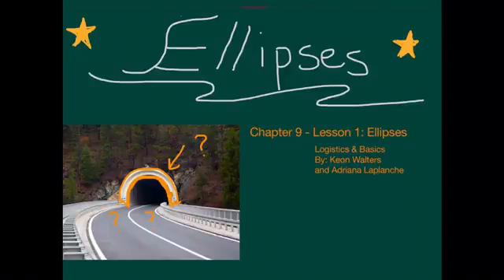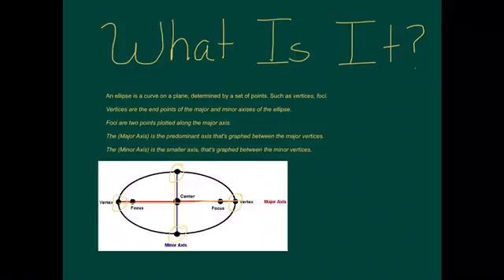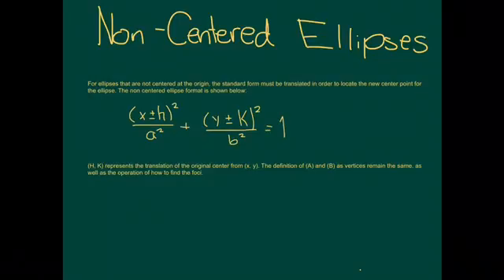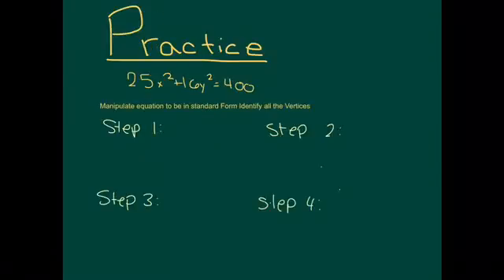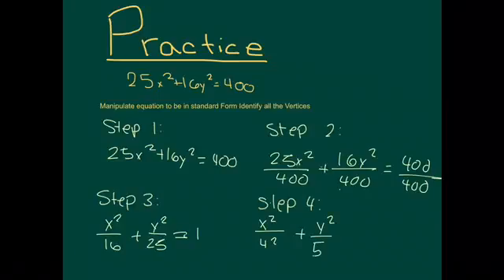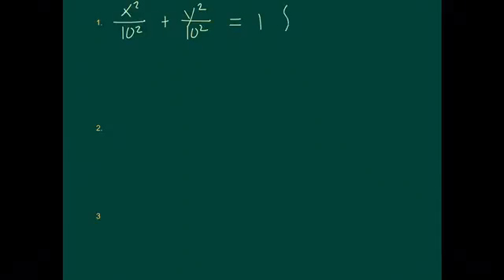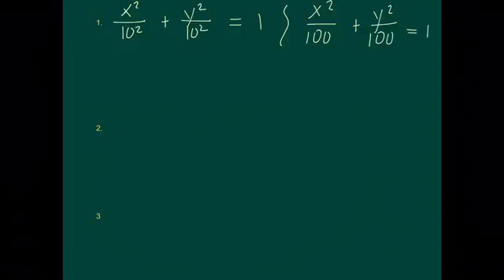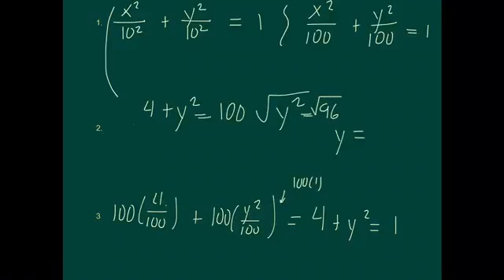Lesson 9.1 Ellipses - Logistics and Basics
This the the project for school chapter 9.1 precalculus Pearson textbook. The teacher we made this project for is Ms. Agnes Nemeth, for FAU High.